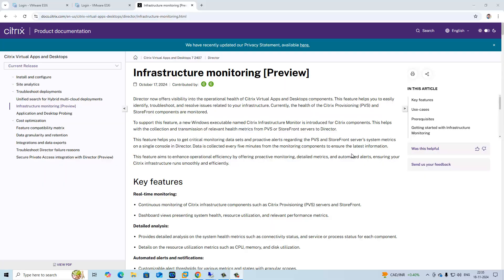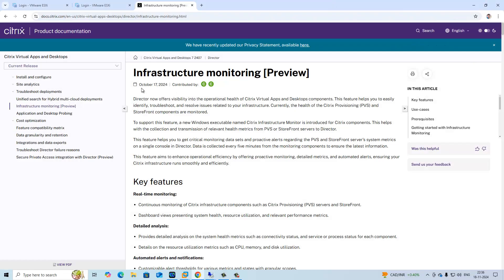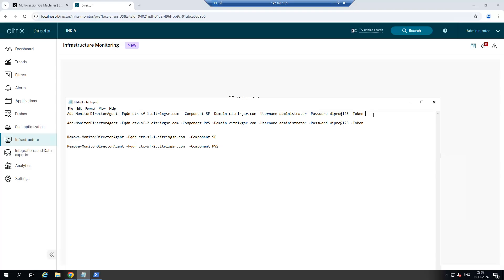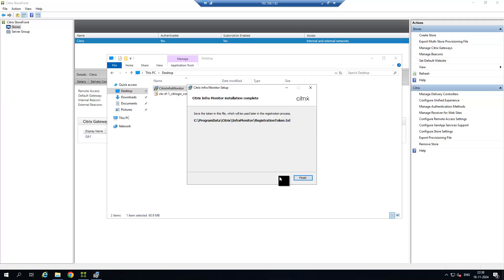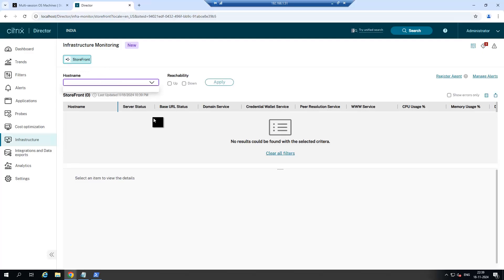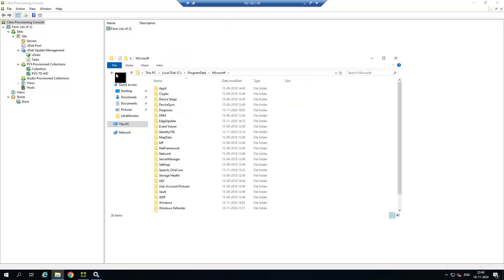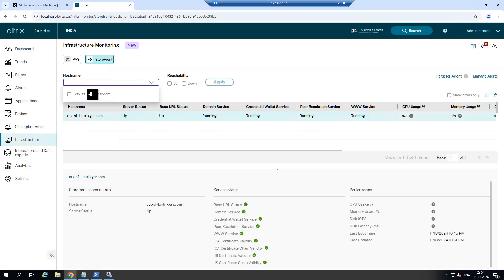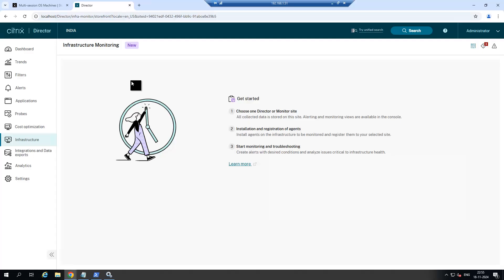Citrix Infra Servers Store front and PVS monitoring in Citrix Director